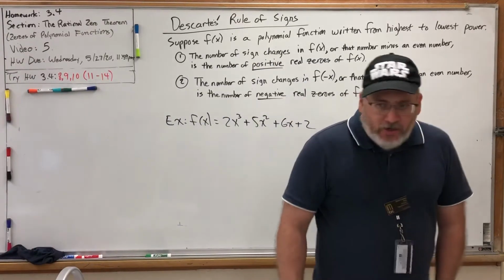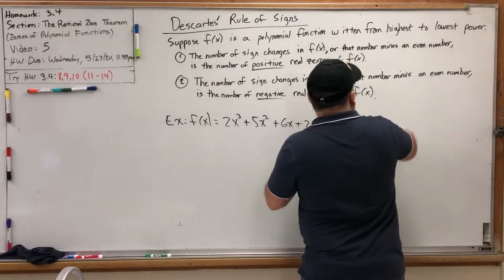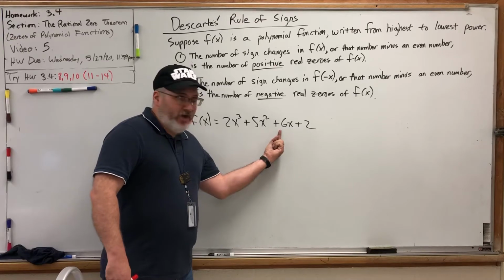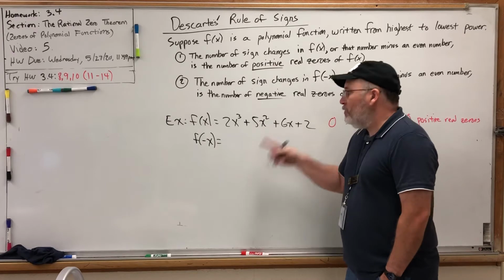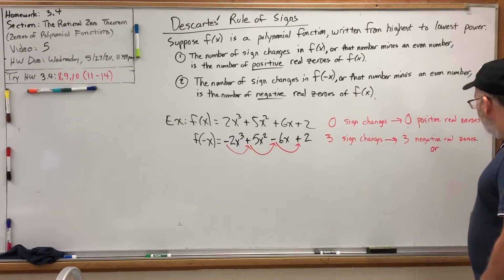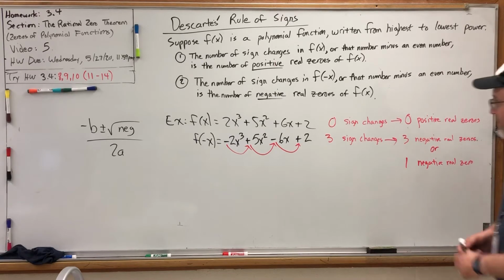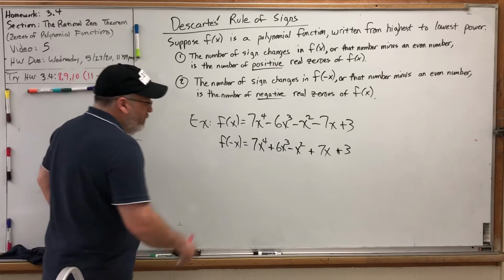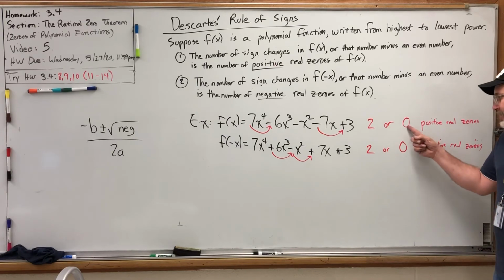HW 3.4 Rational Zero Theorem (5) – Descartes’ Rule of Signs